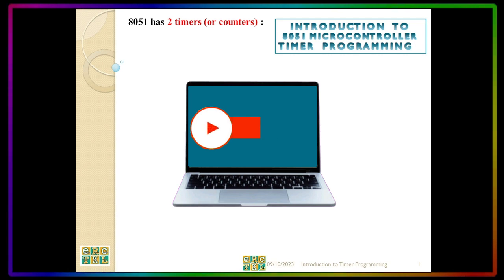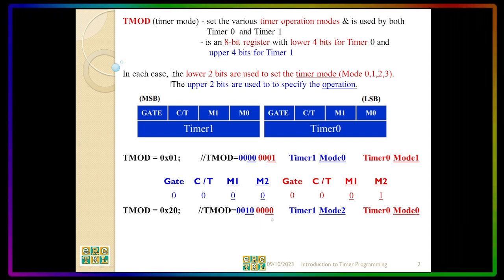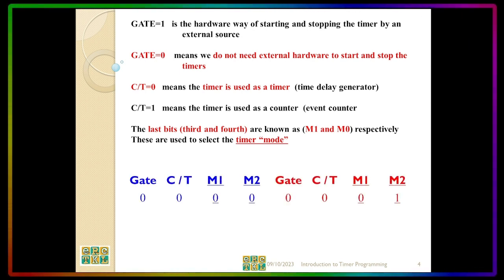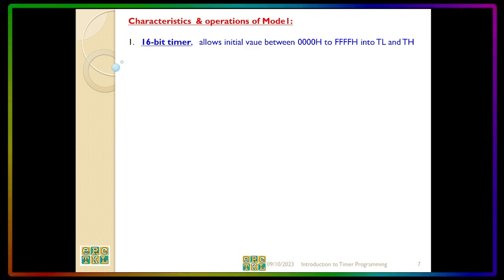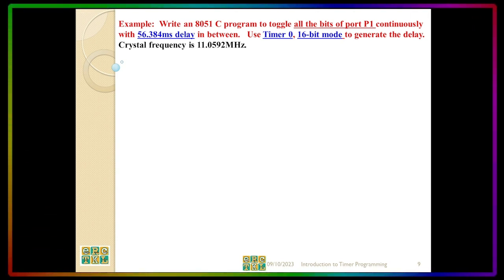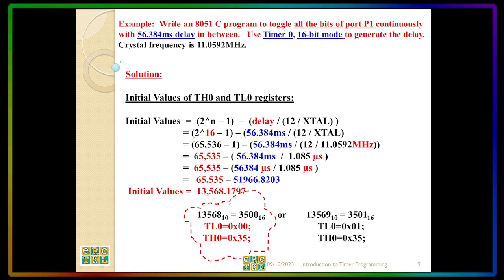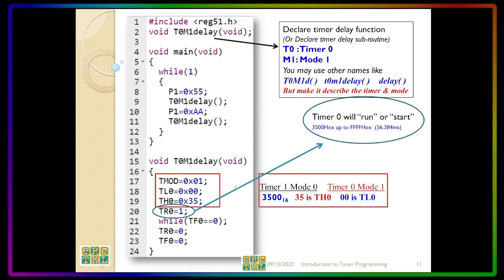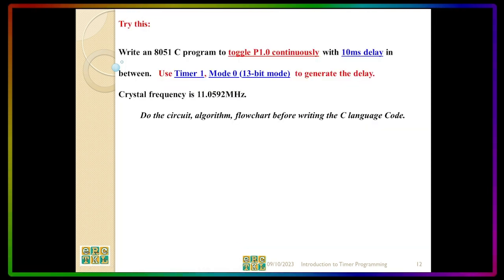Introduction to 8051 Timer Programming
In this video, learn what is a timer and how can we use it in generating a delay?  You will understand how to calculate for the initial values of TLx and THx, and how to toggle the bits of a port with the use of a timer delay sub-routine.

All lines of codes are explained to have a solid knowledge of timers before doing simulations or actual implementations of 8051 programs involving timers.